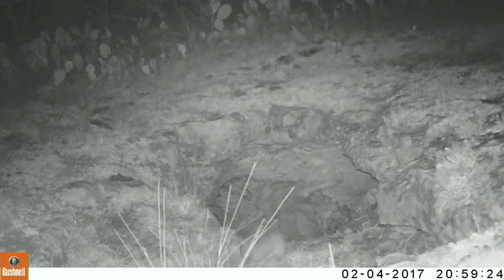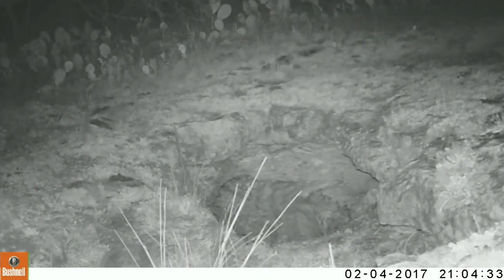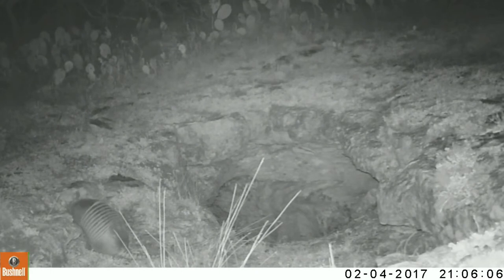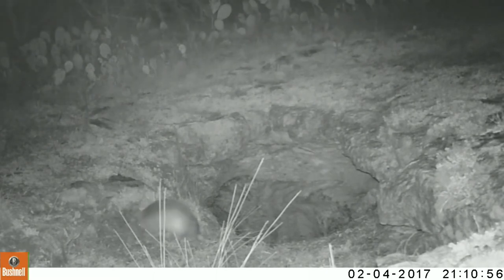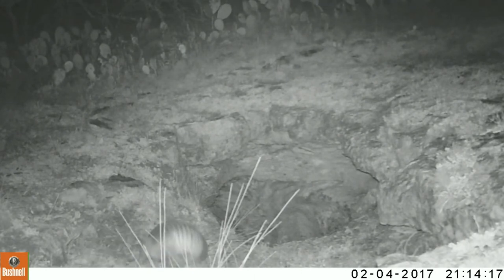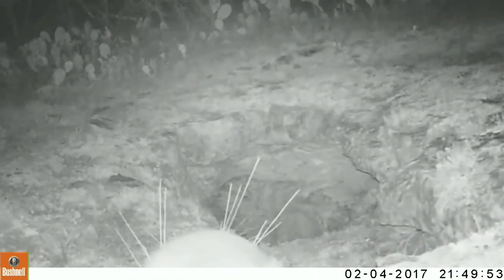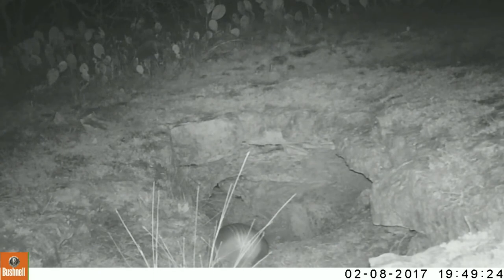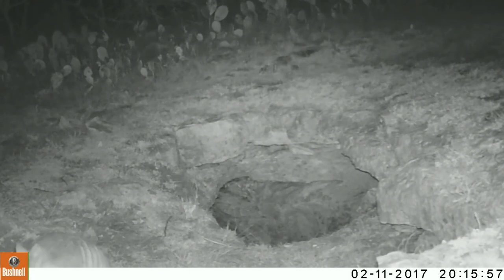Armadillo collecting & transporting nest material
Armadillos are usually pretty boring to video but this one is actively collecting and moving nesting material in a uniquely armadillo fashion.  I've observed this behavior before but this is the first time I've collected on camera.